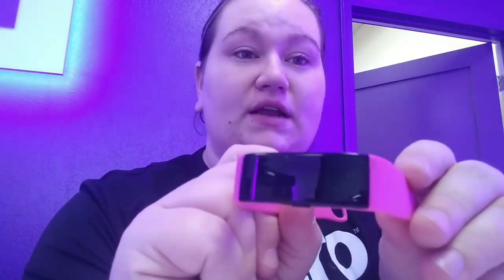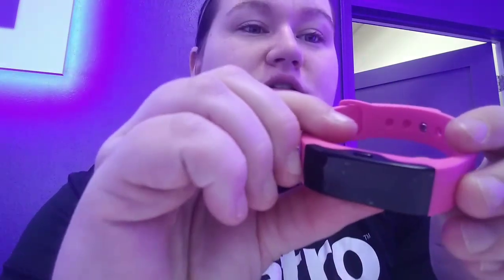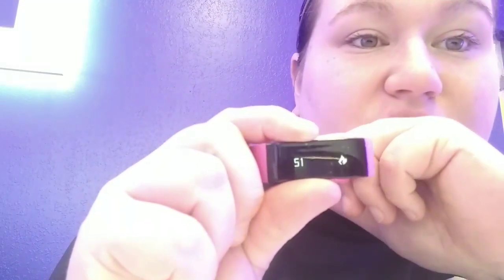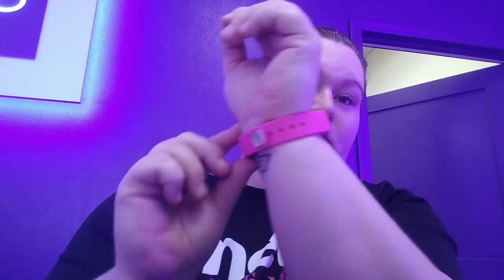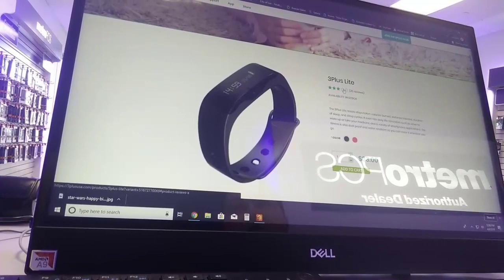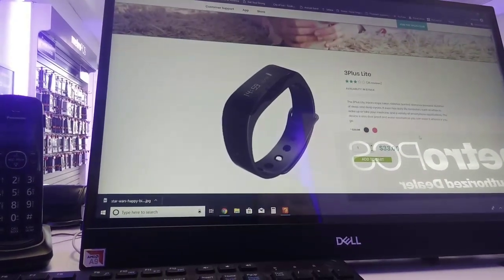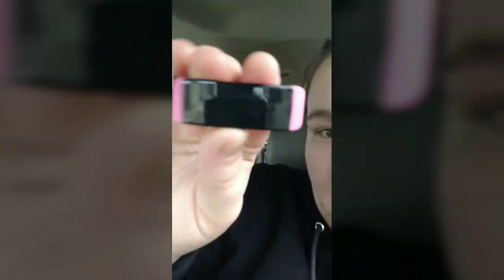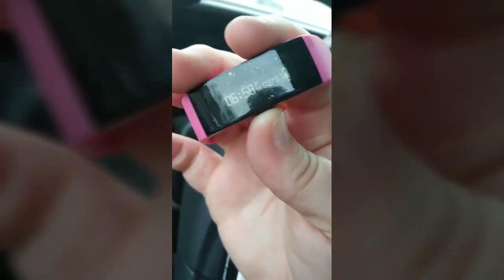3 Plus Lite Review • Let's Talk Fitness •